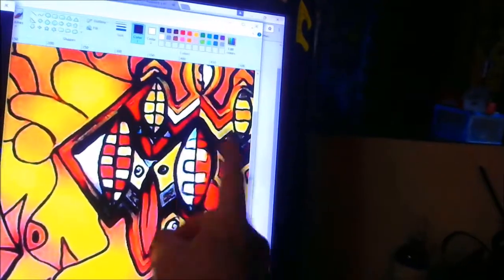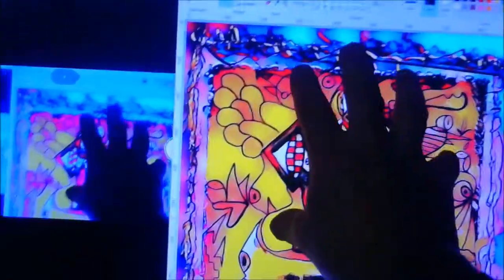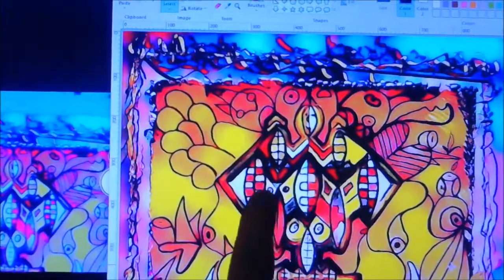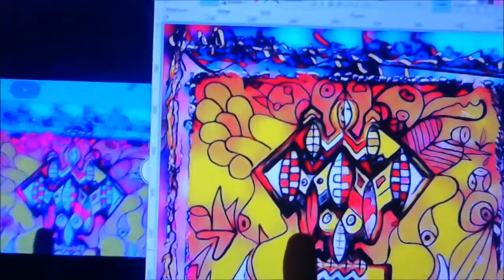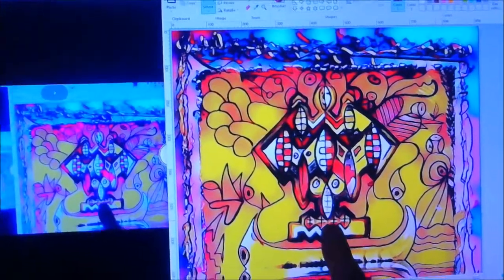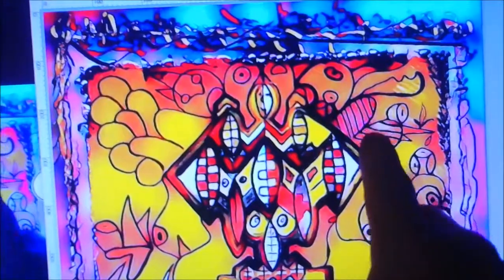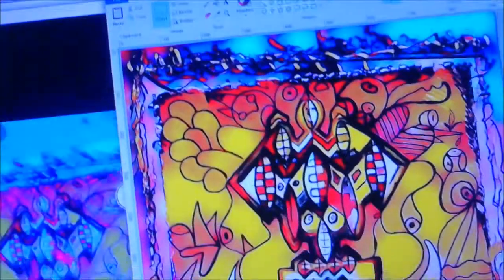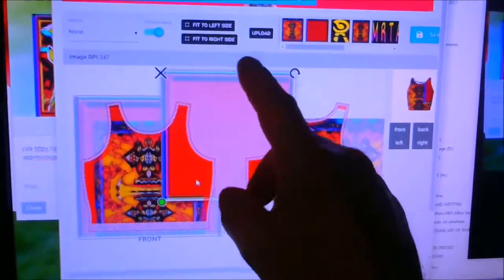DESIGN WITH SPEECH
FROM ABOVE I COME TOGETHER BELOW..I AM ADAM I AM EVE AND HERE I ARRIVE..ALIVE AND THE WELL IS BENEATH AS THE SKY IS ABOVE.. HEAR I AM SPEAK A RIVERS FLOW JOANE JAUNE (YELLOW FRENCH).. BLOOD RED I SHINE WITHIN AS I TYPE WITH MY CHEST UPON THE PILLOW I CAN HEAR MYSELF THINK THE WORDS I WRITE...BUT MOST I FEEL A VIBRATION IN MY HEART UNSURE BUT I ONLY FEEL IT WHEN I AM TAPPING THE KEYS...THEN IT STOPS..A KEY A KILO...